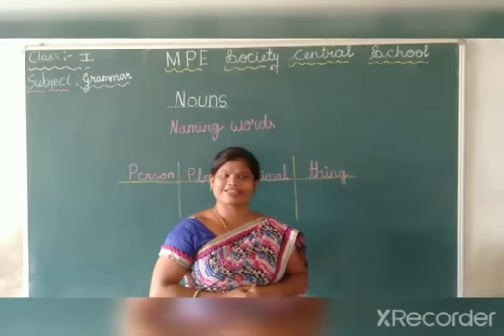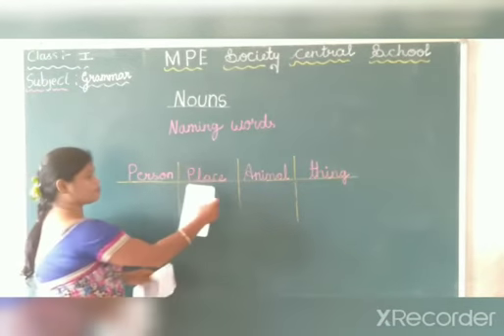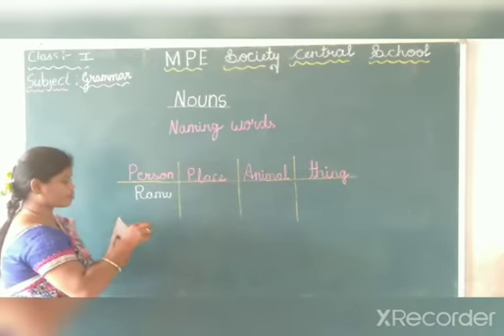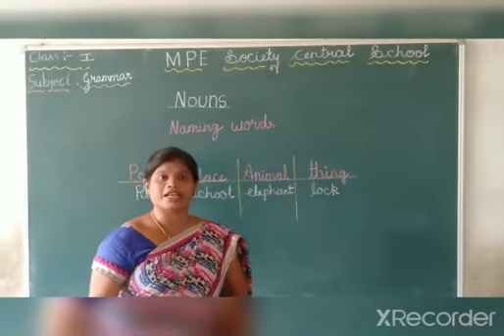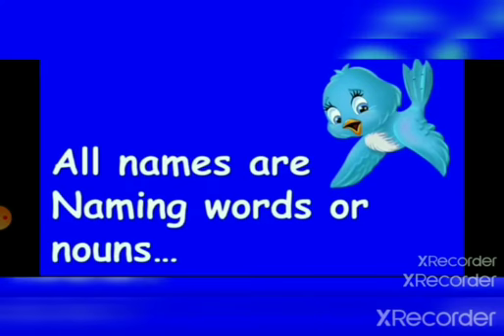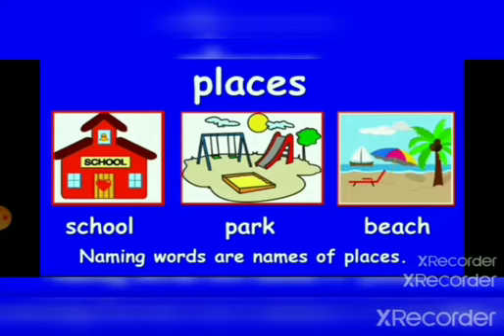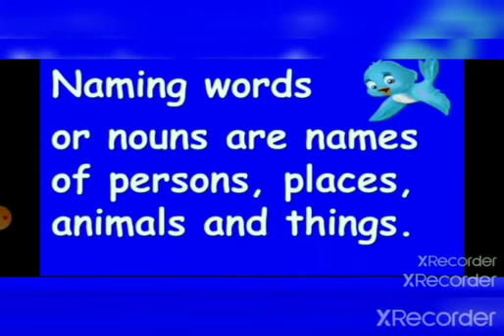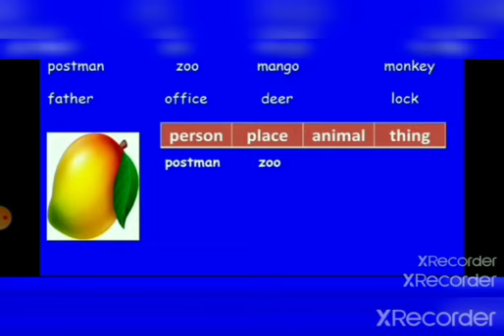NOUNS|| CBSE -1 ENGLISH|| BY ROOPA